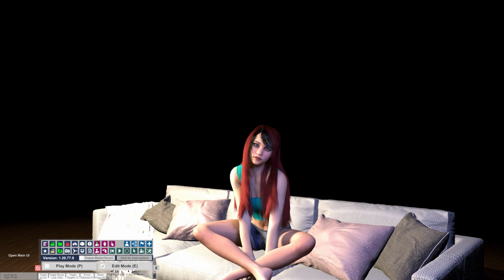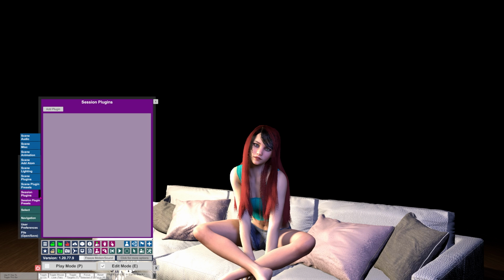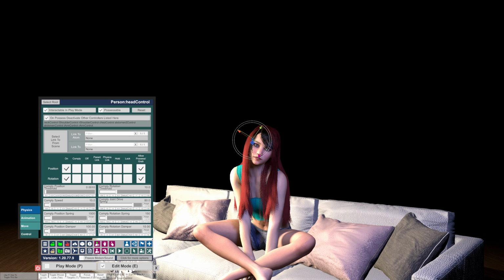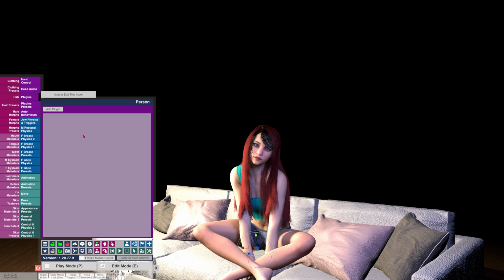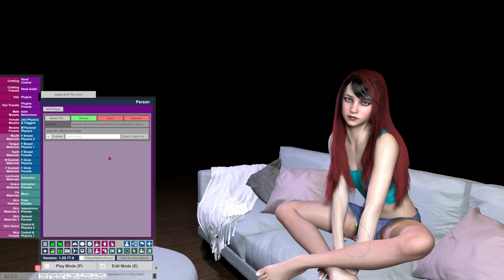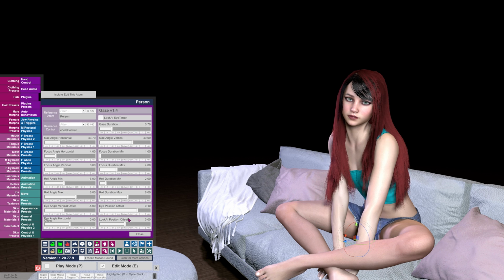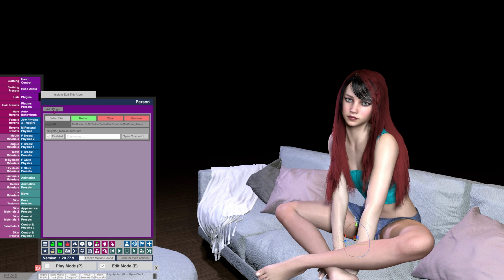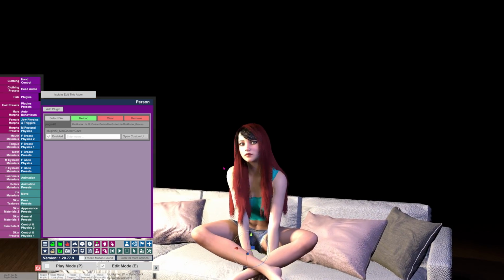Virt-a-Mate Tutorial - Using Plugins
In this video I walk you through adding a plugin to a model.

I've had to disable comments on these videos because I have been flooded with questions that the videos already answer or are not related to the video at all. If you need more help with VaM please join the official discord linked above.

I DO NOT SELL KEYS